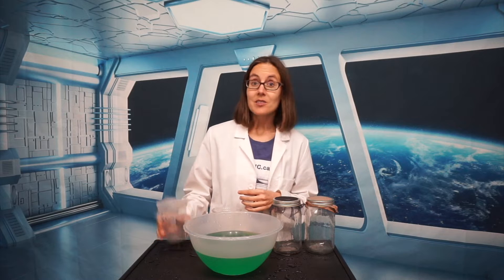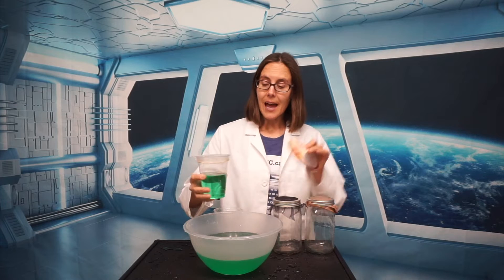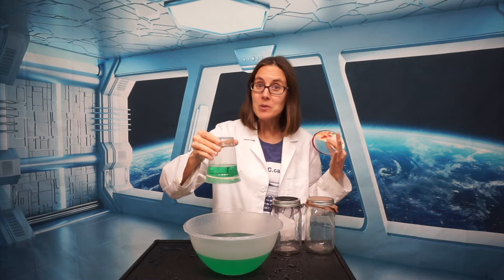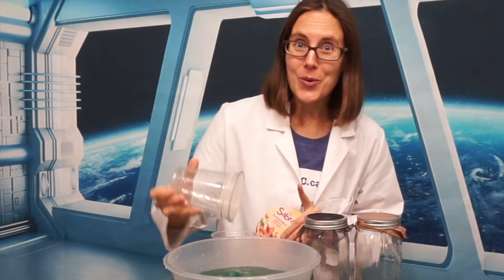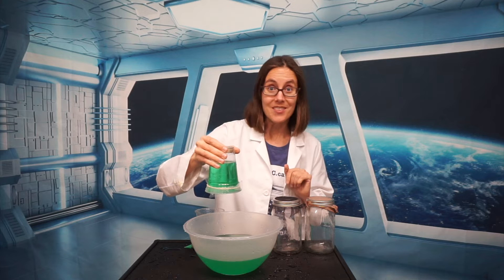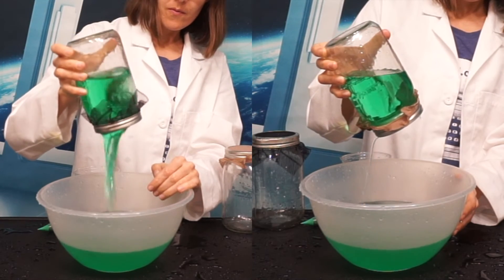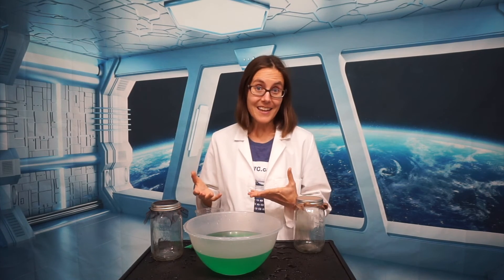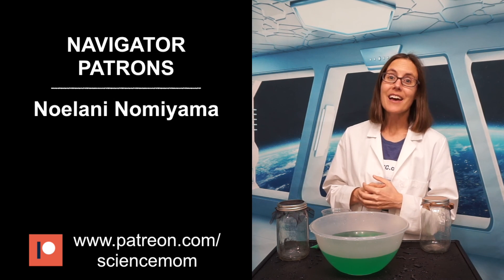Magic-looking Science Experiment: A Screen That Holds Water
Can a mesh screen hold water? Let's find out. Join us every Wednesday for a new science lesson! Download your guide to turn this demonstration into an experiment

and follow along as we explore a fun new project each week.